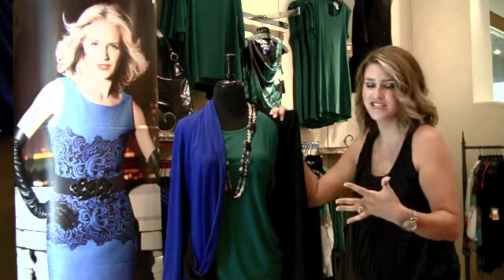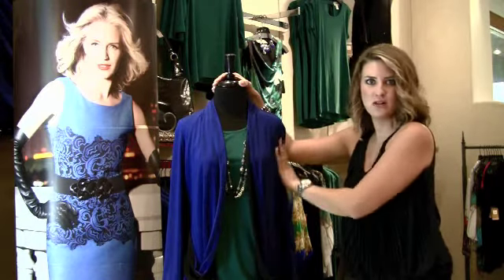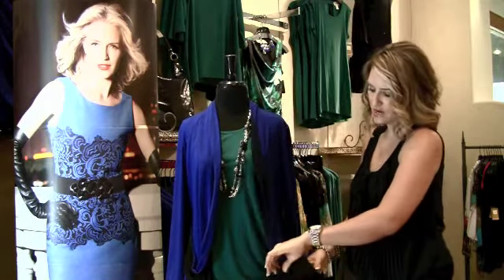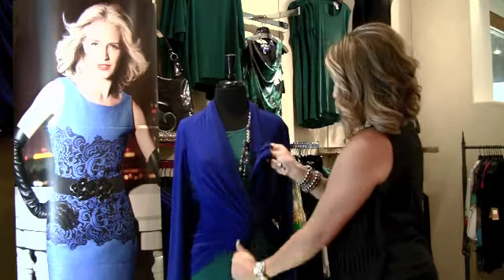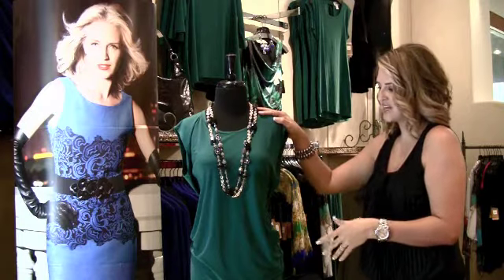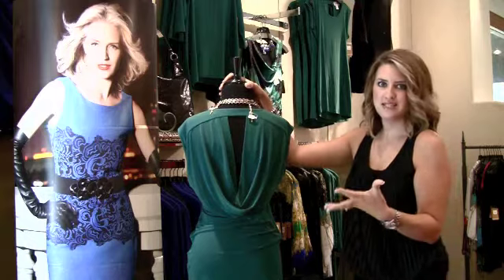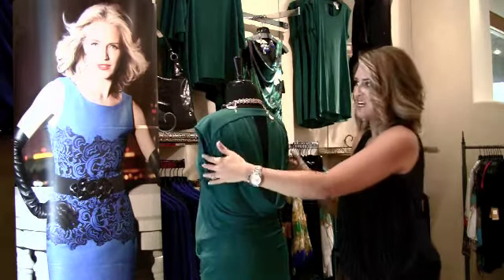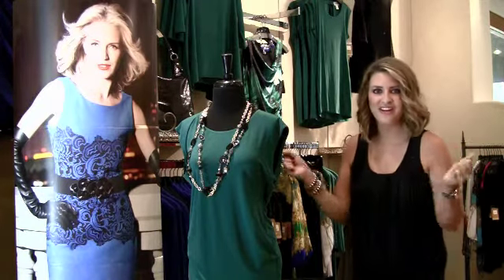Joseph Ribkoff Truck Show Fall 2013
This is one of our most anticipated events-and the Fall season of RIbkoff may be the best I have ever seen!
Fit & Flare
We hope you all had a nice long weekend and now it is time to kick off the week with TUNIC TUESDAY!! We just received so many great styles and prints in our best selling Gee Loretta tunic.

Remember that with any tunic, the fingertip rule applies, so some of my tall girls may need to wear this with your skinny jeans or capris, while my petite girls can throw it on over your leggings!  I adore these tunics because they are wonderful for work, perfect for play and can make a chic swimsuit cover-up as well!

We also have a new shipment of the x-ray mesh tops that are perfect to layer  under some of the sleeveless tunics we have in the store right now.

Women's boutique, best boutique in Albuquerque, womens clothing store, jewelry, handbags, accessories, and more.